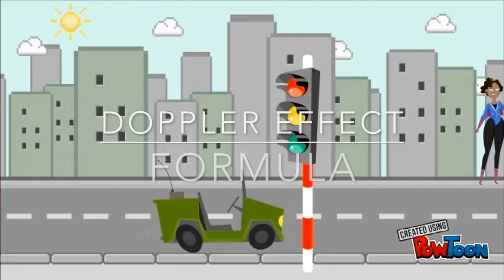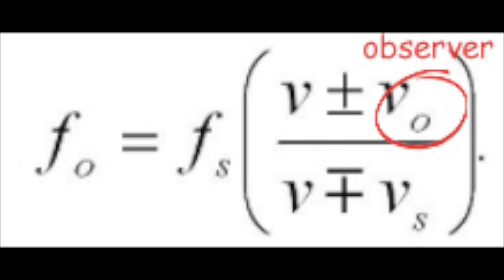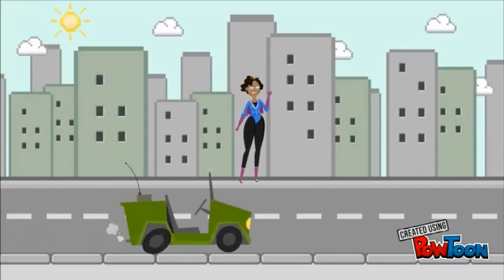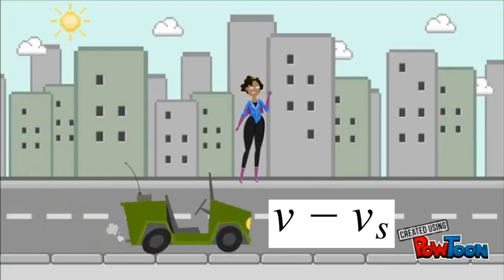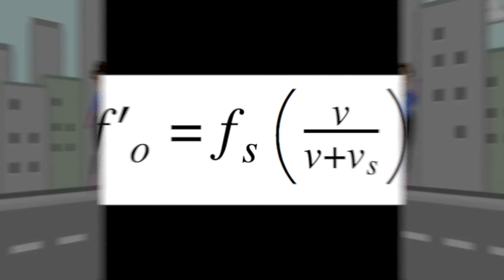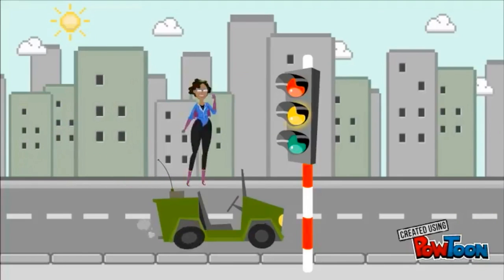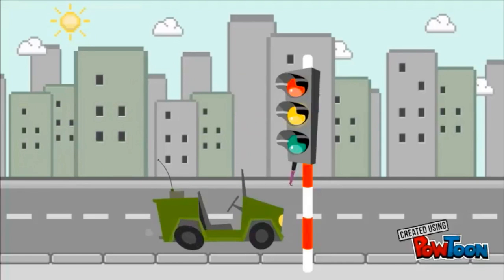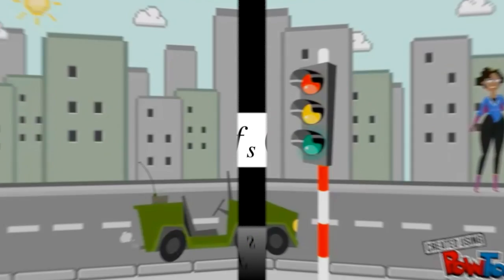Doppler Effect - Karla 11 Einstein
This video is about Doppler Effect - Karla 11 Einstein